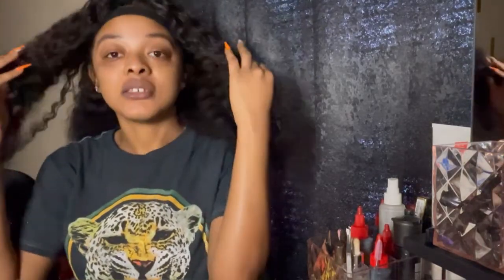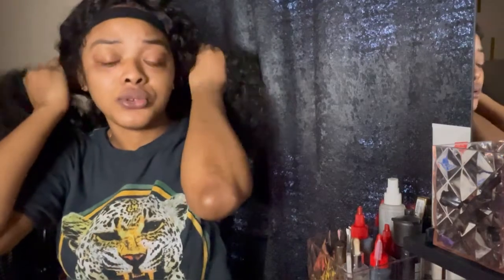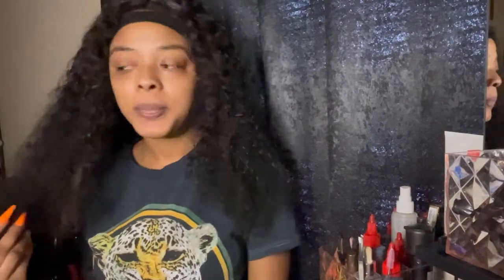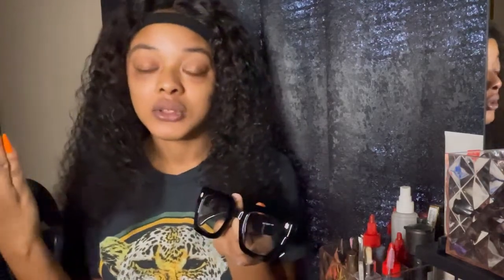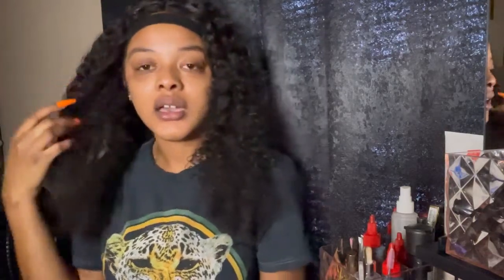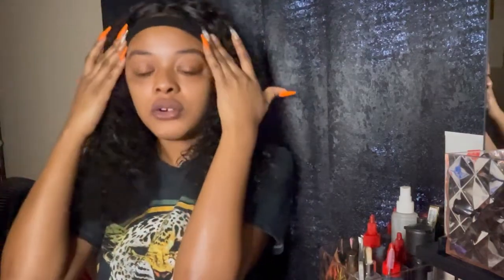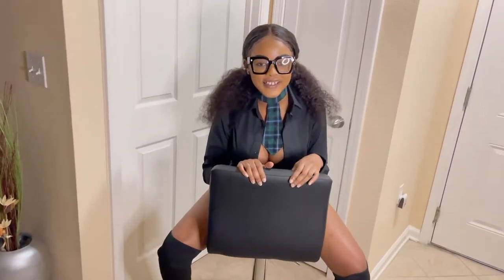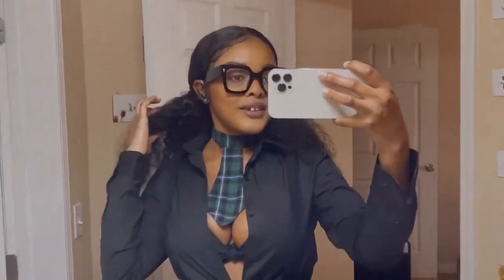GRWM 4 a Halloween Party🎃🎃 +Updated Q&A Ft. @just4kira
Hey loveliessss‼️‼️
Hope you enjoyed this week’s video😘😘
I appreciate all the support, love y’all💗💗💗
More lit content coming 🥰